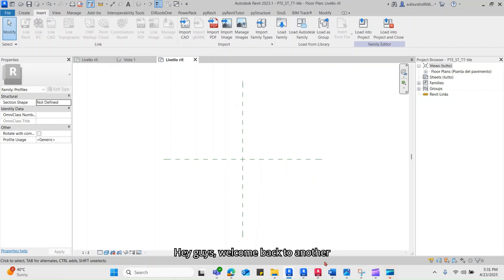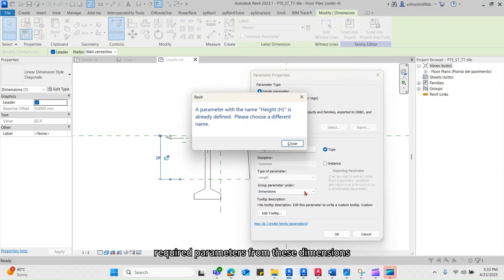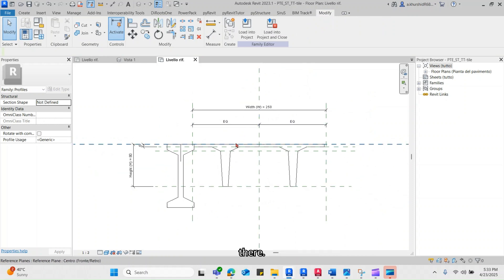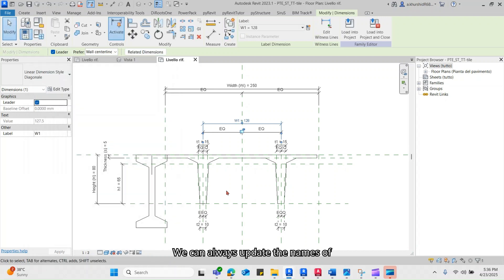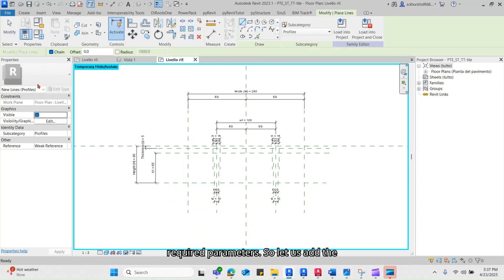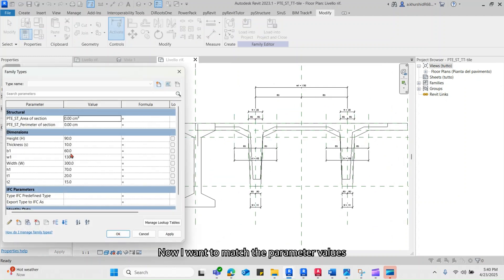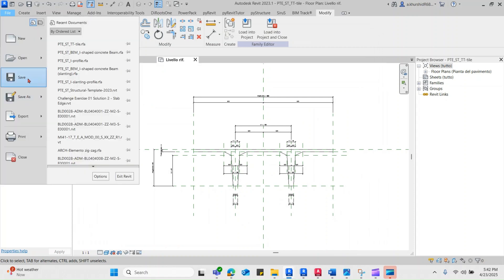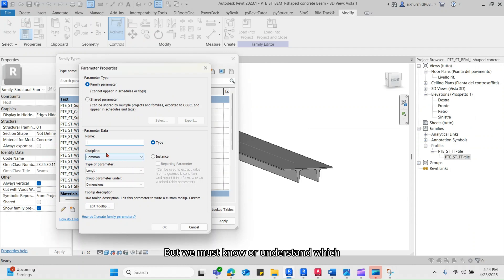How to create new beam family with nested profile family in Revit?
In this tutorial, I’ll show you how to create a custom beam family in Revit using a nested profile family and the Sweep tool.
Learn step-by-step how to build a parametric structural framing family where the beam shape is driven by a profile. I’ll walk you through nesting the profile family, setting it up correctly, and using it in a sweep to define the beam geometry.

This method gives you flexibility in customizing beam shapes and ensures better control over geometry in your Revit projects. Perfect for those looking to enhance their Revit family creation skills, especially in structural modeling.

📌 Topics Covered:

Creating a profile family for the beam section

Nesting the profile into a structural framing family

Using the Sweep tool to generate beam geometry

Tips for parametric control and efficient family setup

⏰Timecodes⏰
0:00 Getting started and inserting AutoCAD drawing.
1:10 Creating profile family with the required parameters.
11:22 Nesting profile family and associate parameters.
19:30 Feedback!